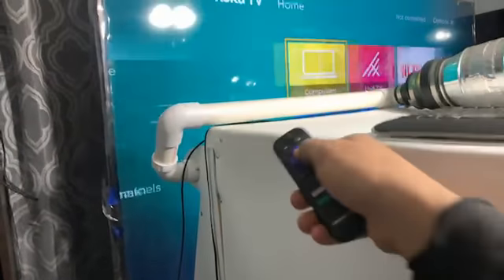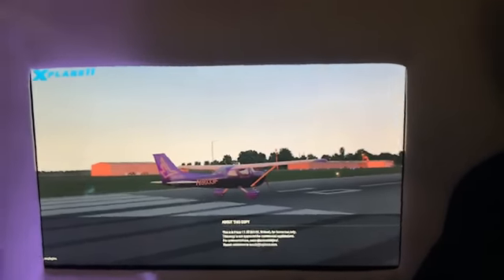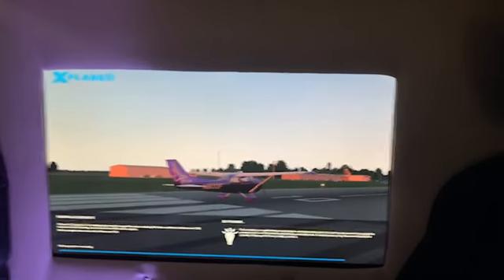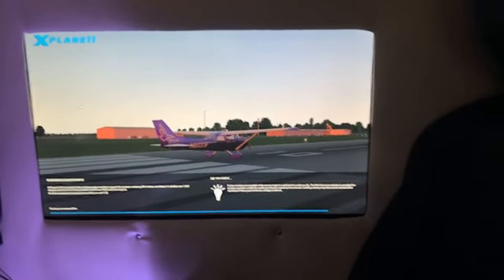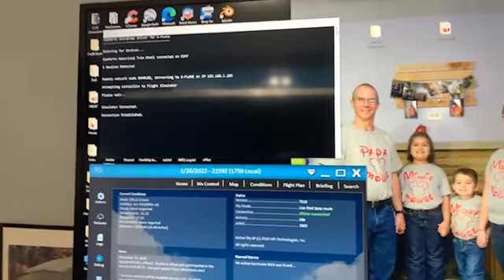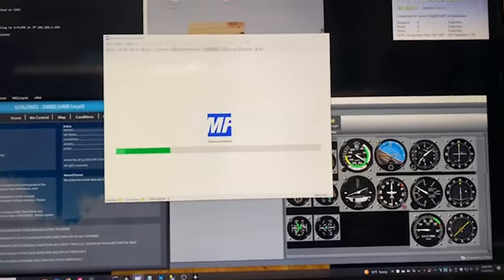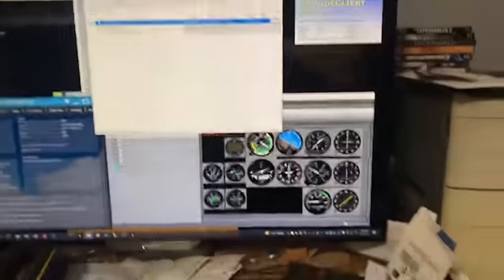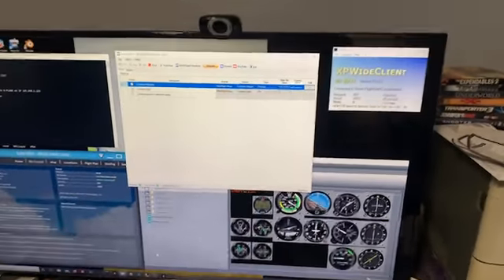N8033F - By request, cold and dark startup sequence.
Cold and dark start up process.